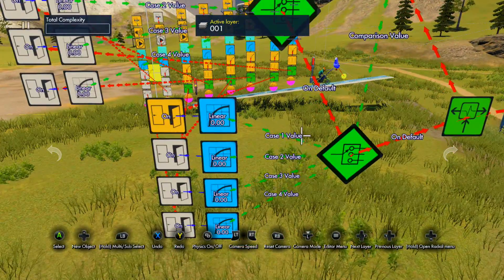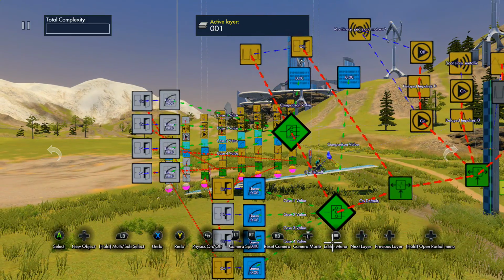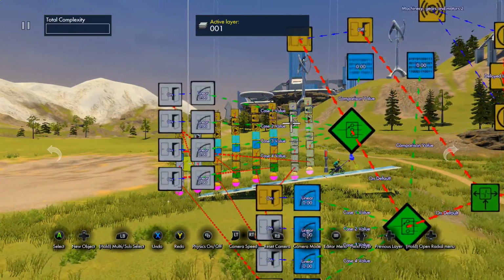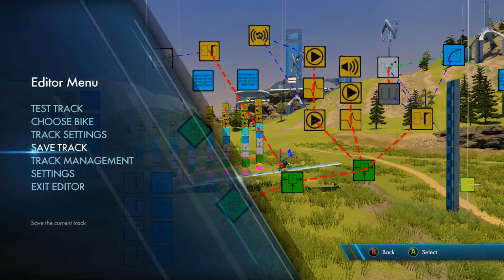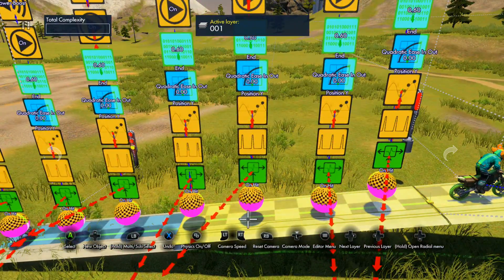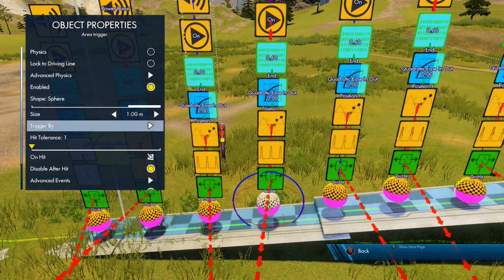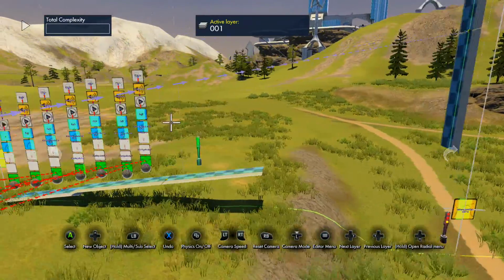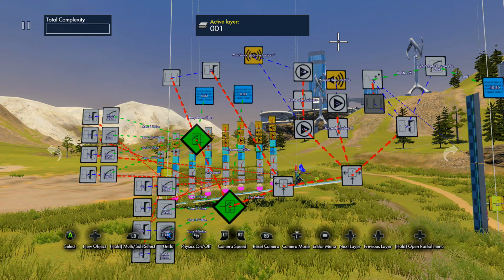Trials Fusion Editor Tutorial | 8 Or More Switches To Trigger An Event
With This Setup you can even do odd numbers not just even numbers, Requires you to share some value targets from one trigger send points !   You'll need some switch fillers & Data Sources !
You Can Even assign each Case Value Target tied to a light to signal each switch you triggered !